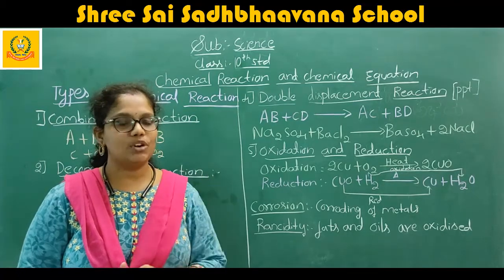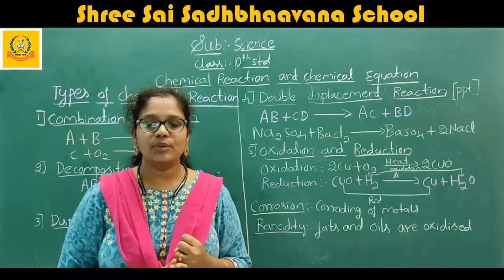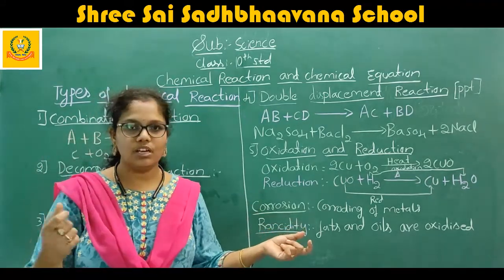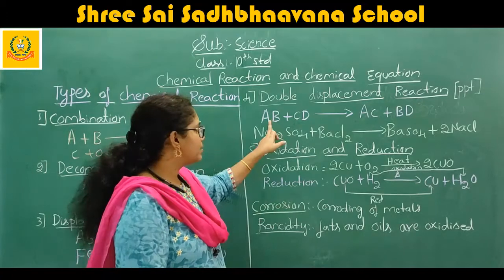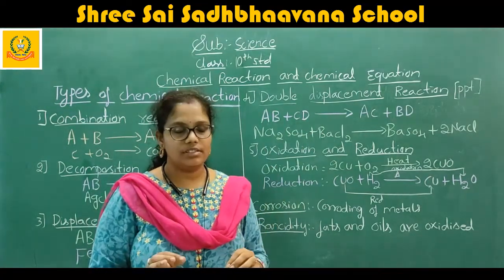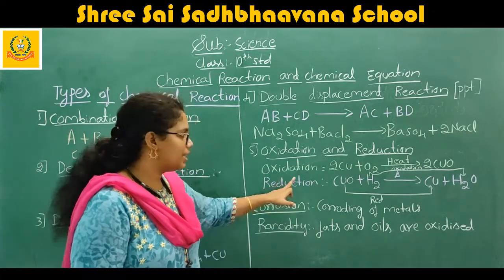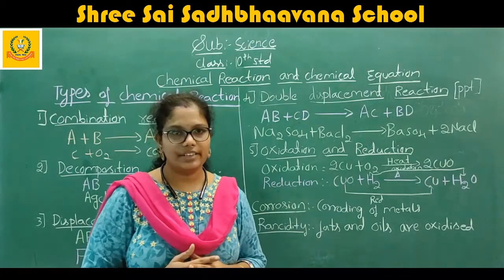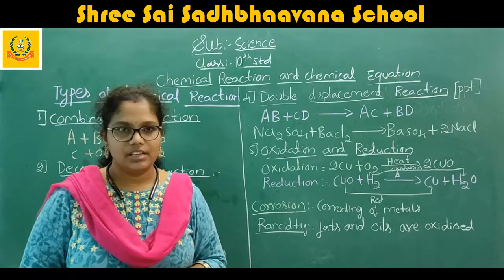10TH STD SCIENCE CHEMICAL REACTION AND CHEMICAL EQUATION PART 4